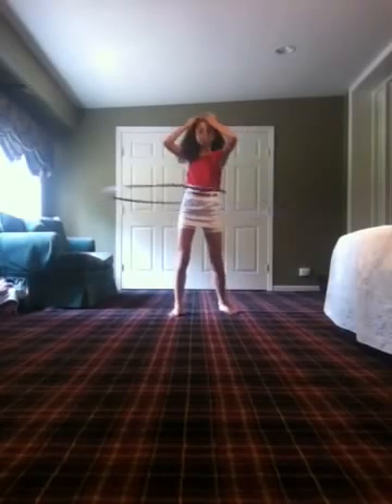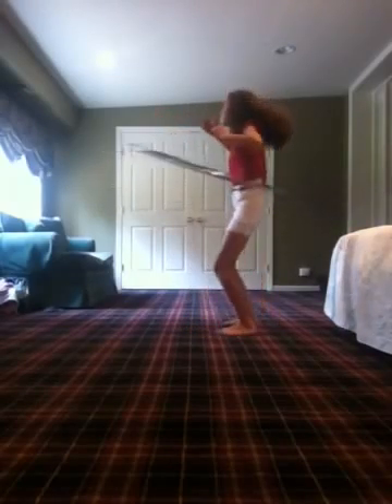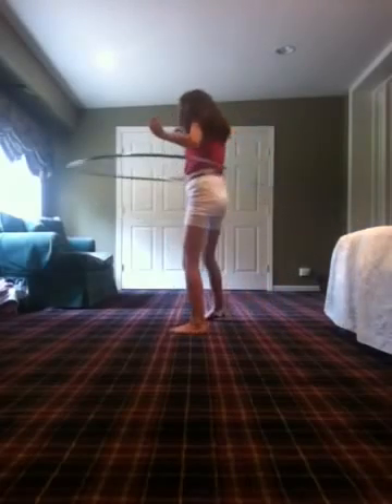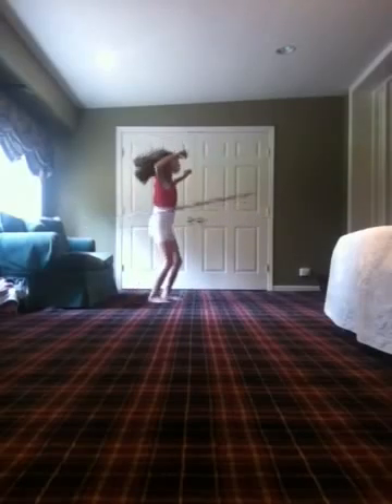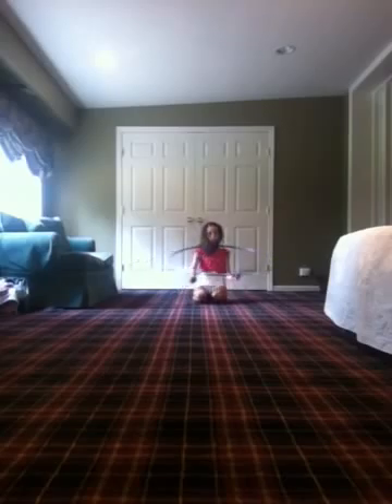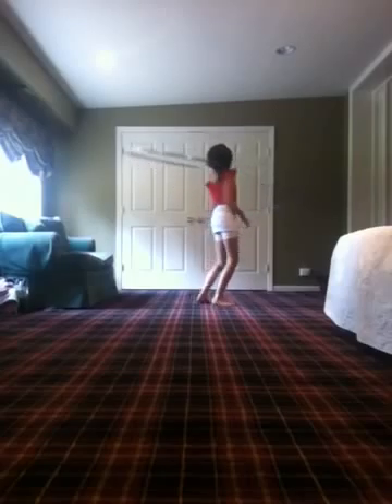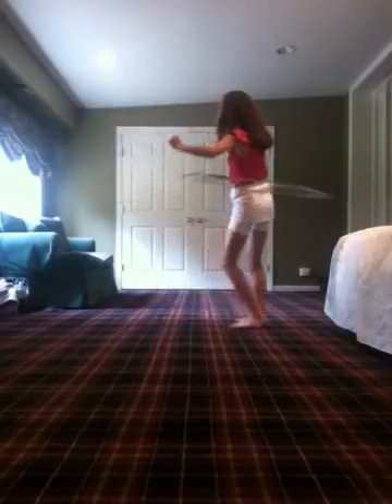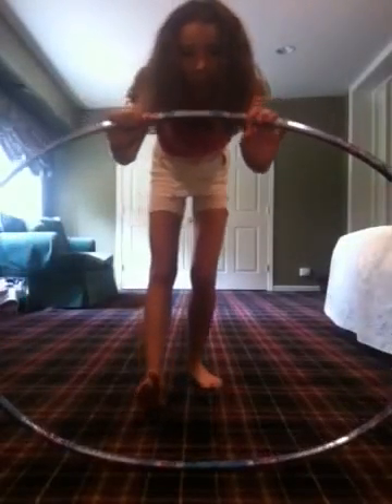CHA CHA SLIDE HULAHOOPER!!!! omg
Hulahooping with instructions? Piece of cake look at my starships one!